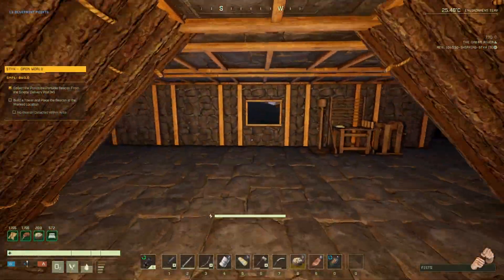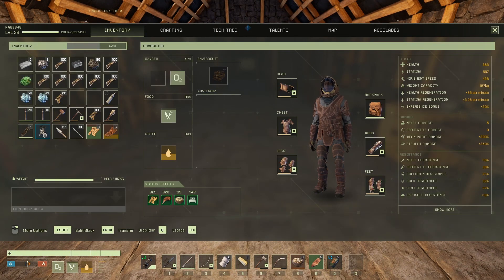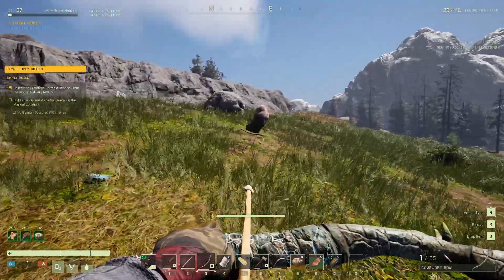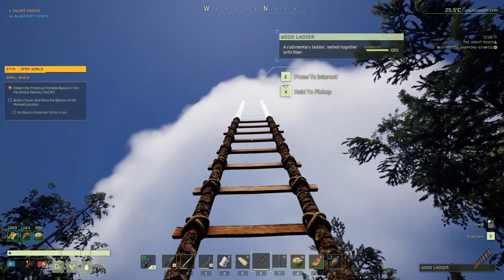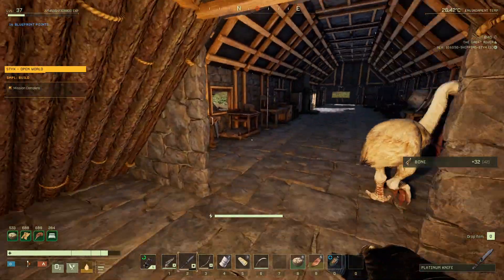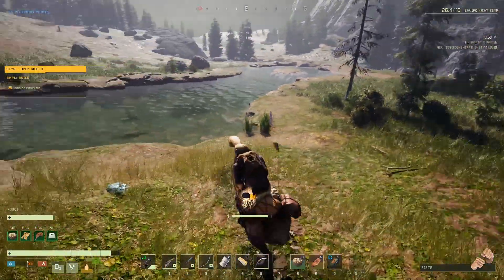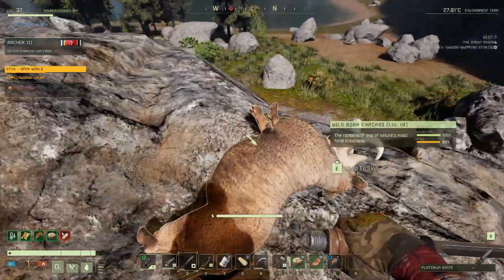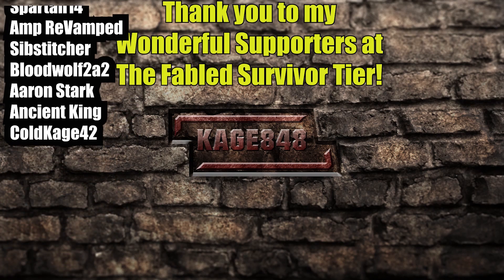Time to go a BLASTIN | Icarus Gameplay | Part 18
ICARUS Gameplay Let’s Play - ICARUS is a session-based PvE survival game for up to eight co-op players or solo